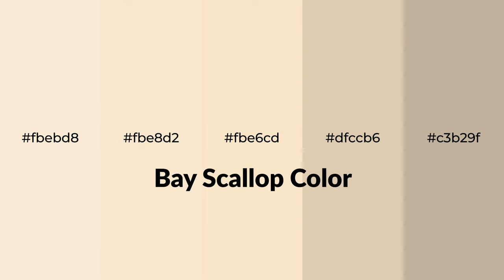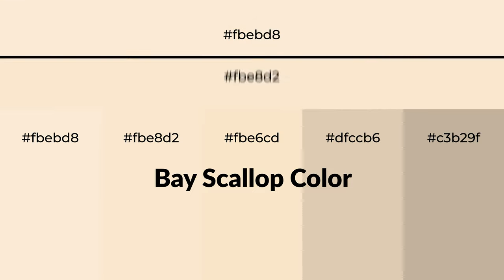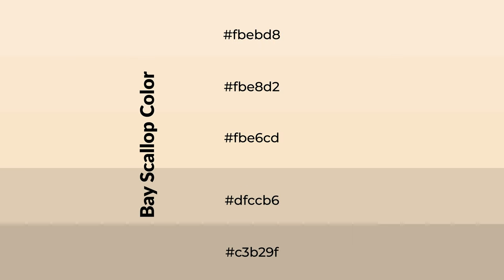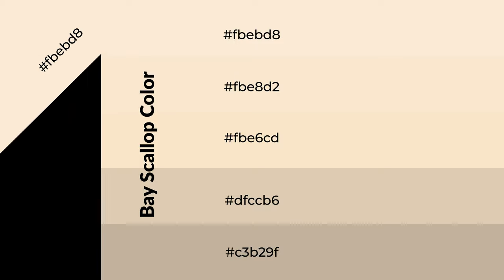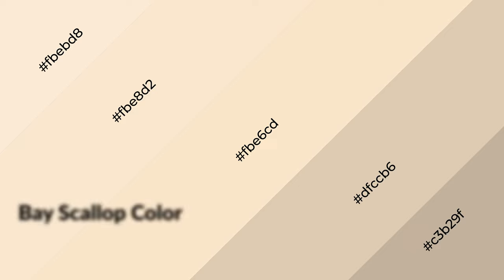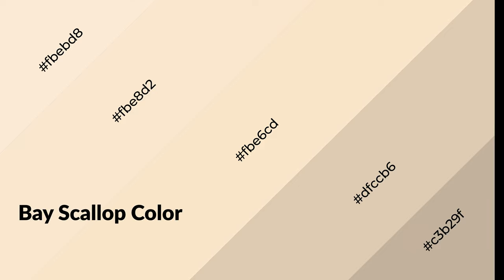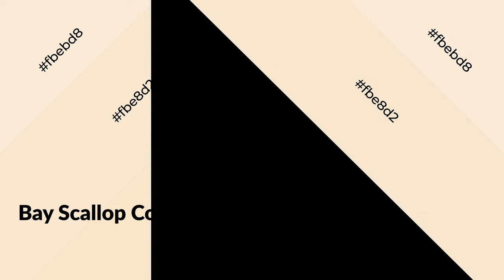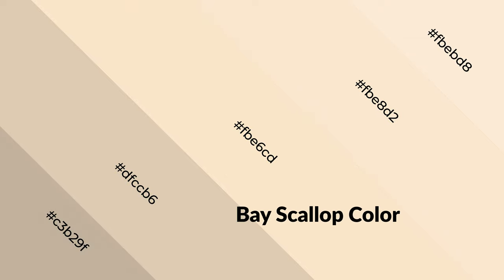Shades & Tints of Bay Scallop color fbe6cd A Warm Orange color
Shades of Bay Scallop color fbe6cd Warm Shades of Bay Scallop color with Orange hue for your project!

Shades
Hex dfccb6

Tints
Hex fbe8d2

Bay Scallop is a warm color, and it emits cozier and active emotion. Warm colors are symbols of warmth, fire, heat, and sunshine. It also evokes joy, passion, love, and even anger emotions. You can see them used in Restaurants and Gyms.